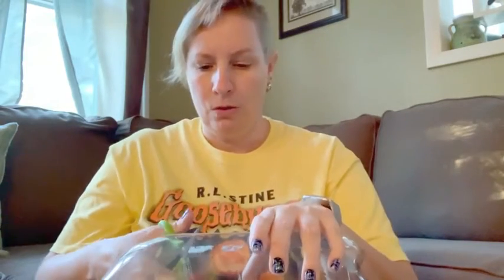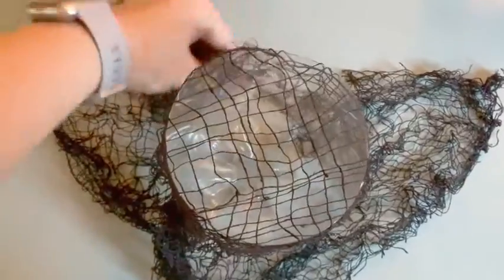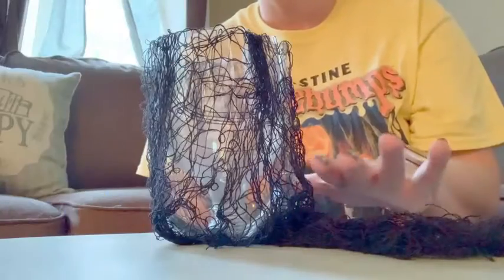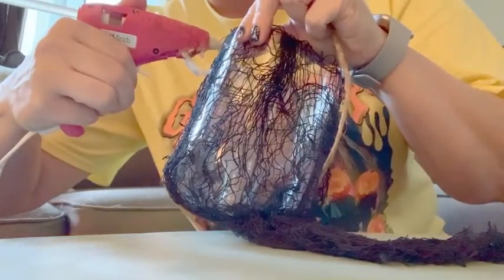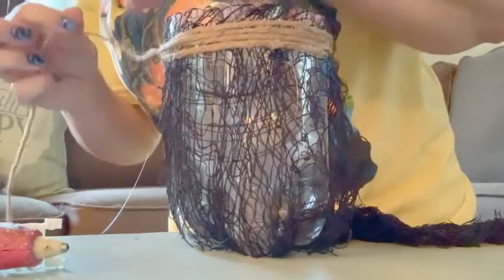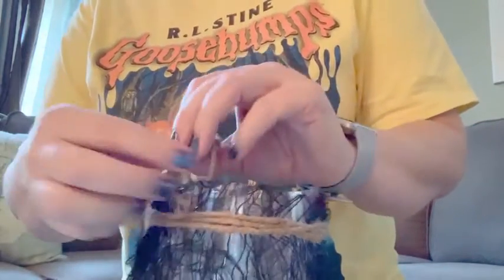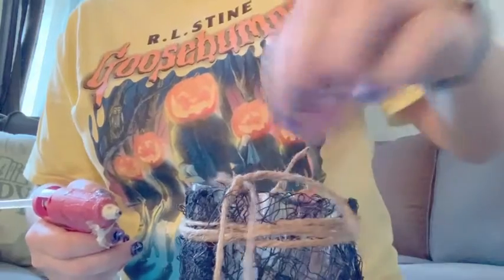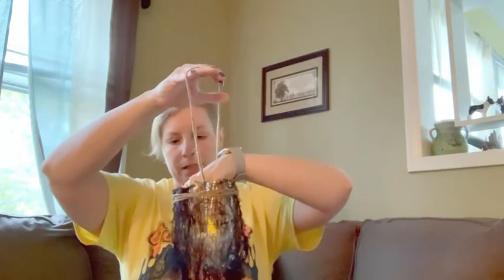Graveyard Lantern Craft Kit Tutorial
NGPL's Halloween craft tutorial!  Graveyard Lantern craft kits are available for pick up at the library.  Best for teens and adults as it requires a glue gun.